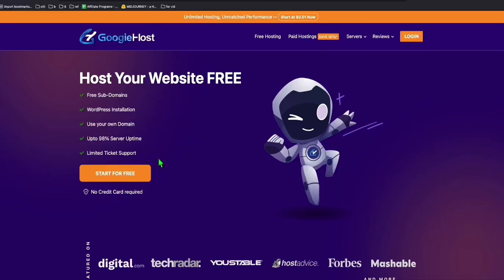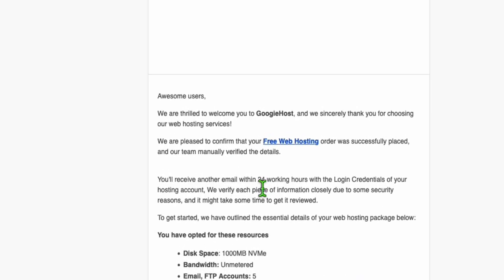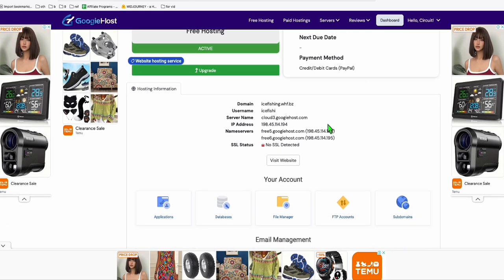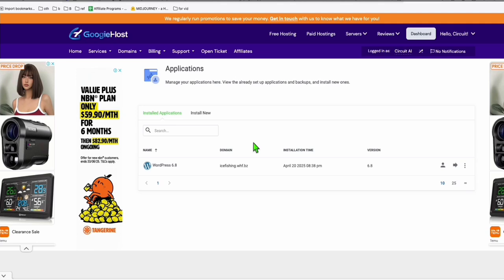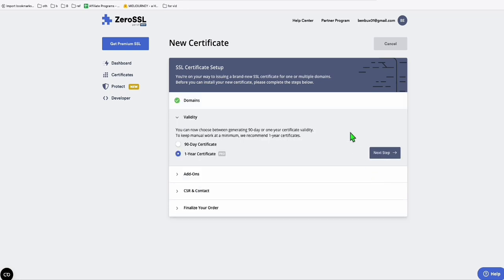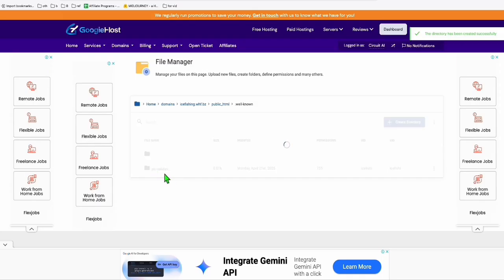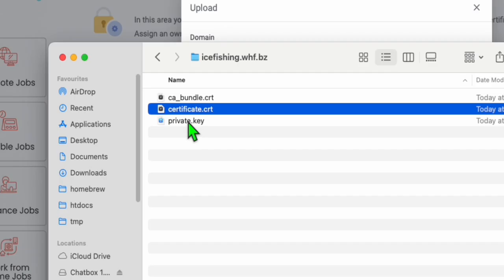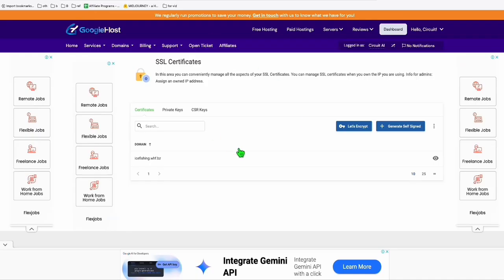Free WordPress Hosting and Free SSL Guide You can start Now